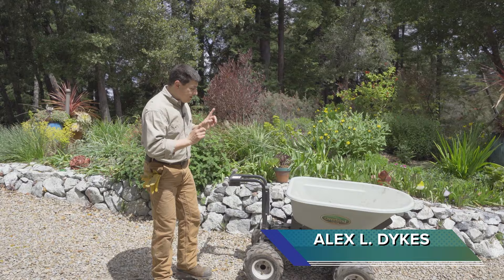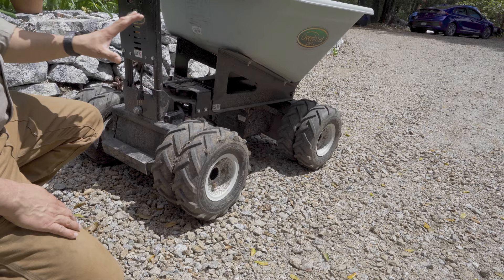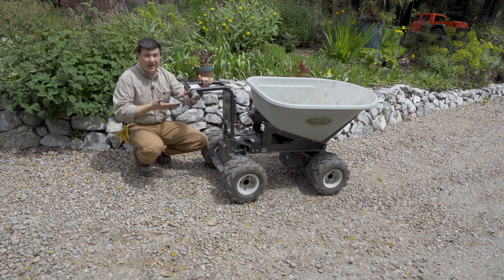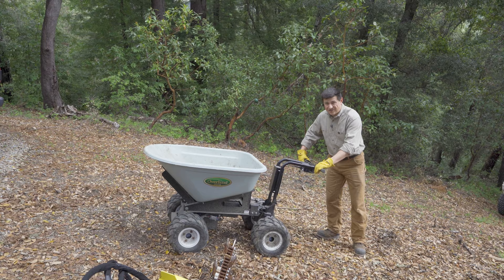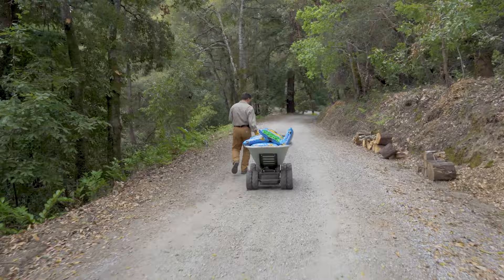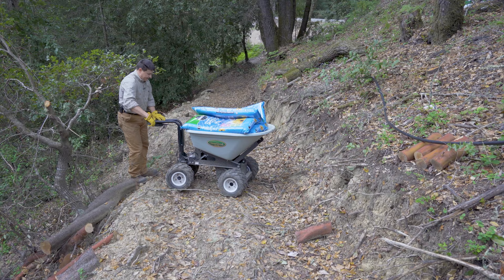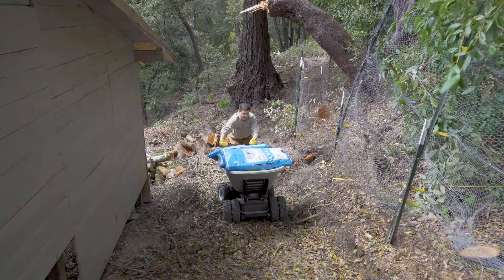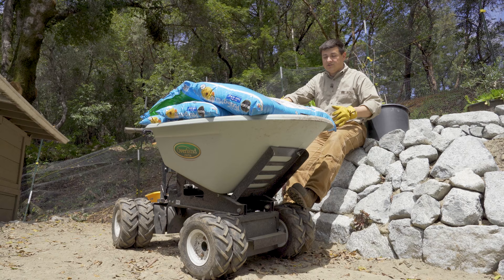The Best Tool Ever! - Electric Wheelbarrow By Overland Carts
About 2 years ago we got tired of trying to push a heavy wheelbarrow up-hill, and tired of trying to control a heavy wheelbarrow downhill. After a great deal of research we ended up with an Overland Carts electric wheelbarrow which has served us faithfully for over 2 years. The biggest thing to know about it however is that it's not an ATV with a barrow on top, if that's what you need you may need to look at something else.